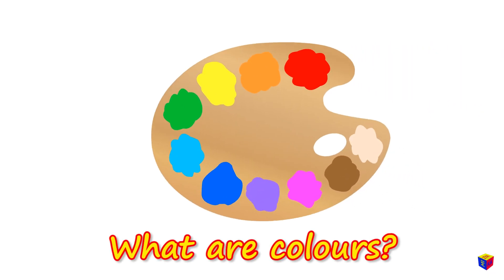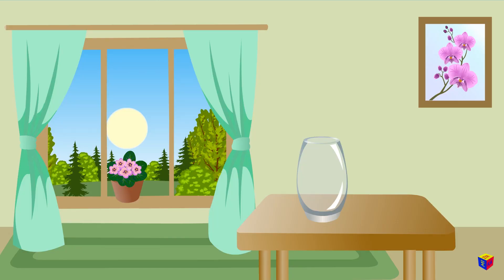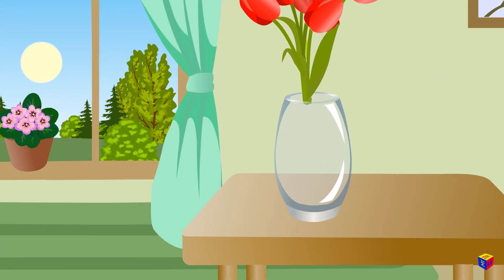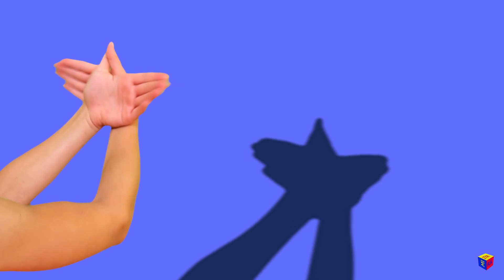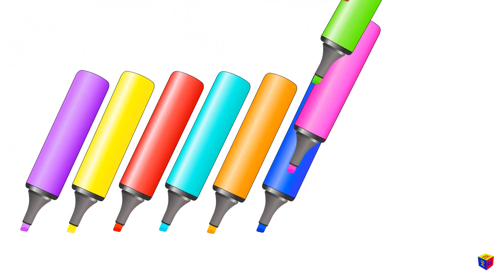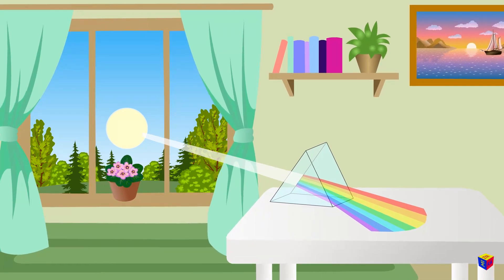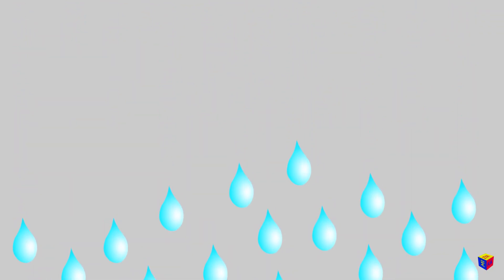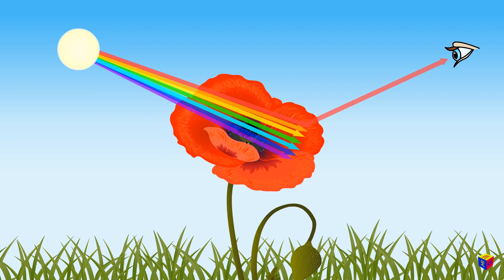Why questions for kids: How do we see colour? Light and colour science. Physics for children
How do we see colour? What are colours? In this educational cartoon we briefly explain how we see objects and why we see different colours – without showing wavelengths/frequencies (to keep it simple, at elementary school level). We help children understand such terms as spectrum and dispersion.

Rays of light coming from the Sun or a lamp hit the object and are reflected from it, like from a mirror. Reflected rays fall into our eyes, and we see an image of the object. Because of light, we can not only see objects, but also distinguish their colour. Sunlight is white. But white colour is actually a complex colour, it is made up of all the other colours. The great physicist Isaac Newton proved it. He took a transparent prism and sent a beam of sunlight through it. White light actually includes rays of different colours. When they mix, we see white light. The prism separates the rays and we saw different colours individually. The light, decomposed into separate colours, is called SPECTRUM. The splitting of light into a spectrum is called DISPERSION. We observe this phenomenon in nature when we see a rainbow. Water droplets, like small prisms, also spread sunlight into a spectrum. we see an object due to the fact that it reflects the light falling on it. However sunlight is made up of rays of different colours. Objects of different colours reflect rays of their own colour. For example, red objects absorb all rays except red rays which are reflected back into our eyes.